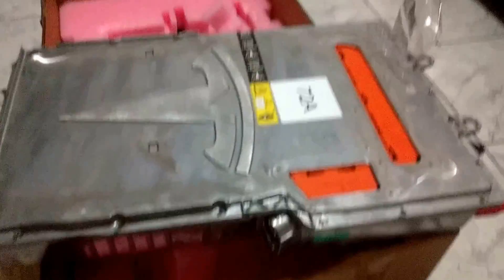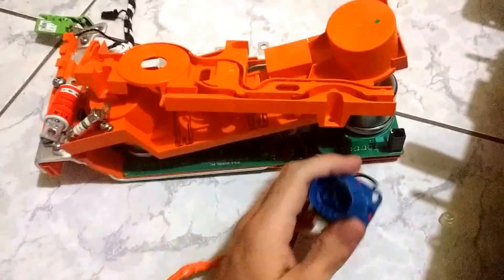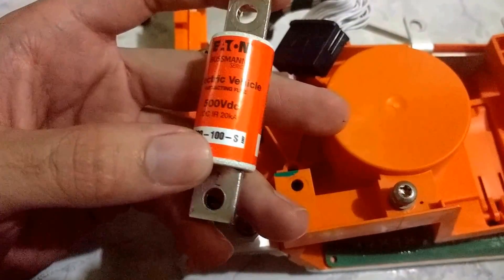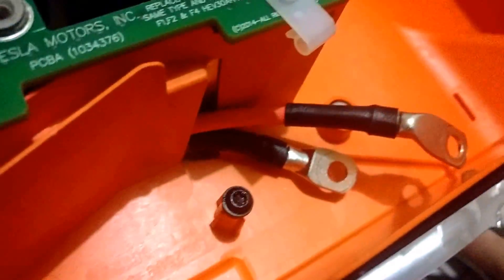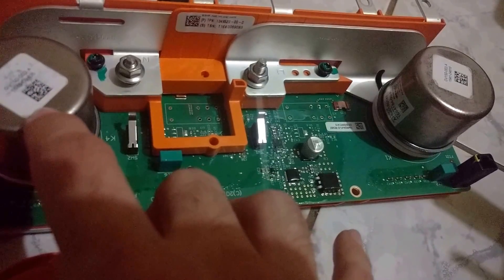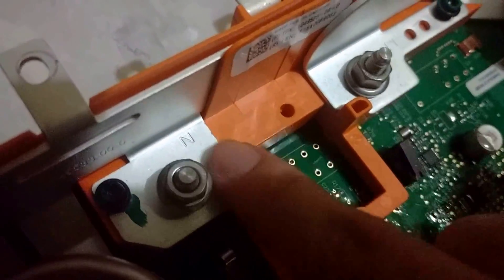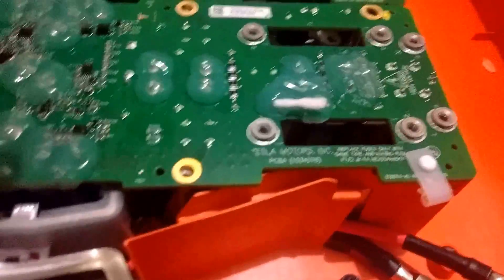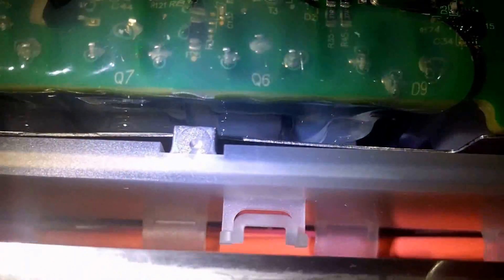Tesla Model X 3rd Gen 72A Charger Teardown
I am planning to use it to charge a large battery bank for a aircraft conversion we are working

BTW I am working on getting better recording equipment so bare with me.